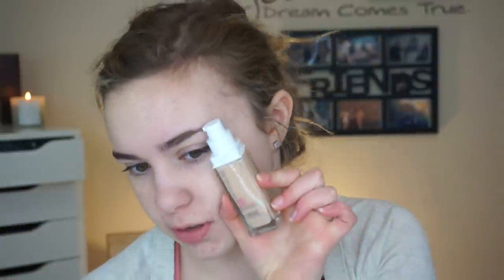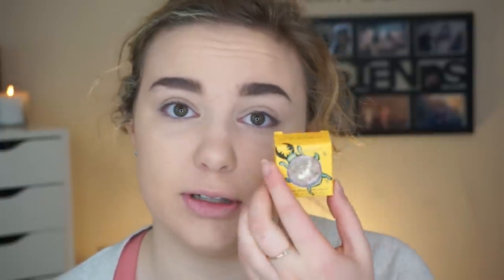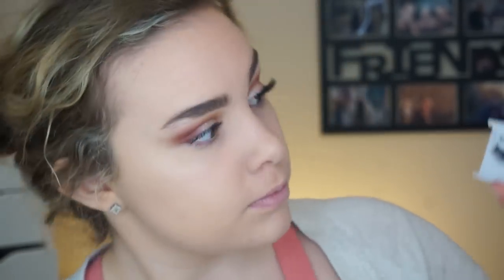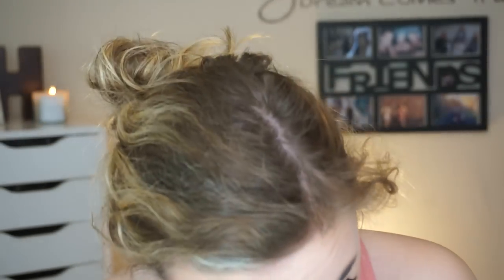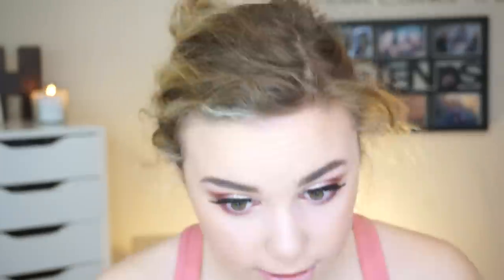GET READY WITH ME | PRODUCT SWAP WITH ANDREA LEIGH!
Hey guys! Today's video is in collaboration with Andrea Leigh! We are testing out each other's favorite products! Go check out her channel and let her know I sent you!

❋ SOCIAL MEDIA HANDLE: @simplyhope12

▼ PRODUCTS MENTIONED ▼
NYX Pore Filler
Nivea Post Shave Balm
Maybelline Superstay 24 hr Foundation
Maybelline Age Rewind - neutralizer
Catrice Liquid Camouflage Concealer
Maybelline Superstay Better Skin Powder
Makeup Revolution Liquid Highlighter - champagne
Wet n Wild Retractable Brow Pencil
Maybelline Total Temptation Brow Definer Pencil
Essence Make Me Brow
Milani Eyeshadow Primer
Wet n Wild Eyeshadow Palette - Rose In The Air
Colourpop Super Shock Shadow - ladybird
Ardell Faux Mink Wispies - demi wispies
Essence I heart Extreme Volume Mascara
Physicians Formula Butter Bronzer
Flower Beauty Flower Pot Blush - sweat pea
Essence Pure Nude Highlighter - be my highlight
Wet n Wild Skinny Mascara
Physicians Formula The Healthy Lip - dose of rose
Mario Badescu Facial Spray